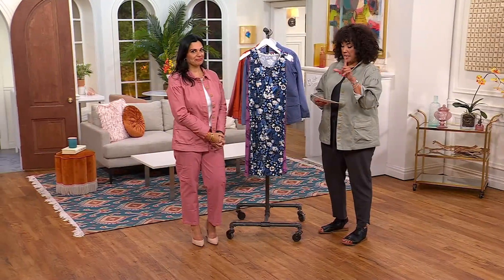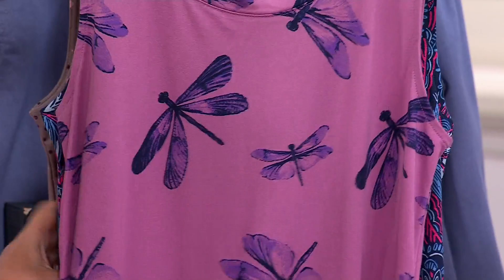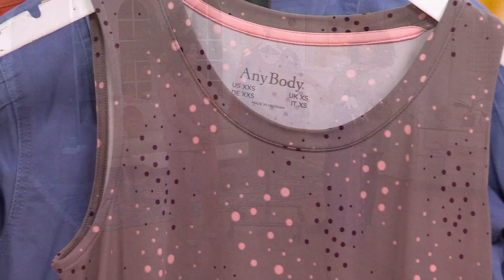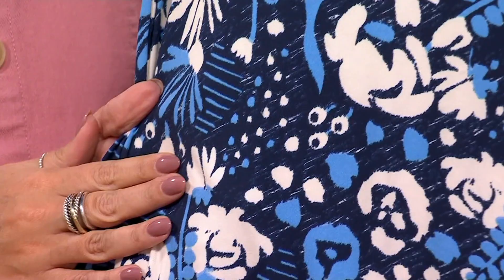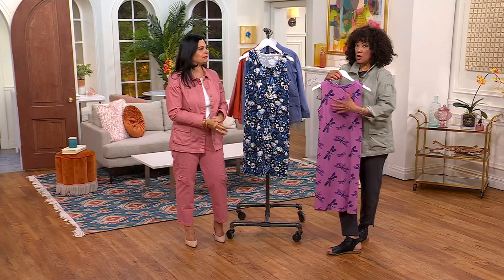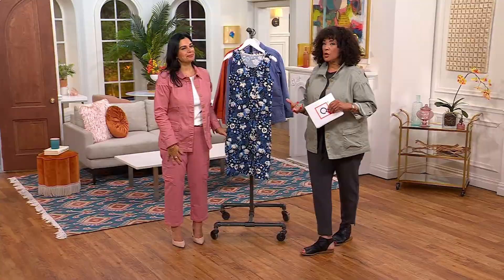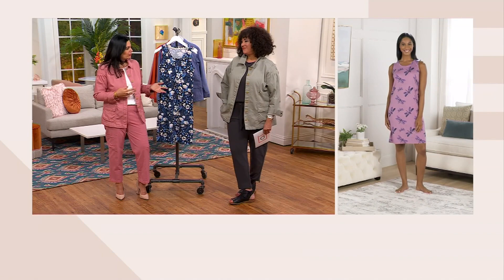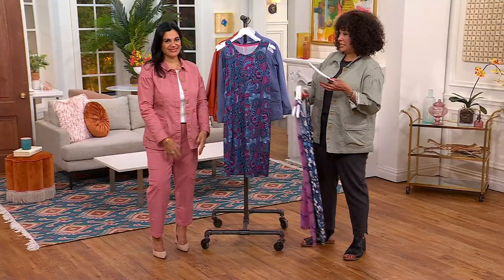AnyBody Lush Jersey Lounge Dress on QVC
AnyBody Lush Jersey Lounge Dress

A must-have addition to your leisure wardrobe, this lounge dress exudes modernity and sophistication. Whether you're binge-watching your favorite TV show or catching up with your neighbor while drinking coffee on the patio, this versatile style is just right for casual occasions. From AnyBody&reg; Lounge and Sleepwear.